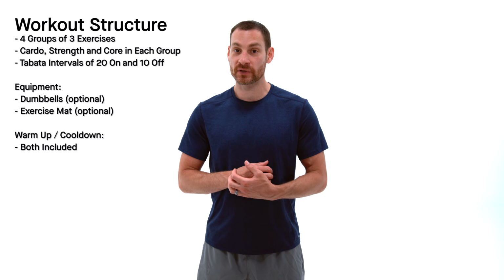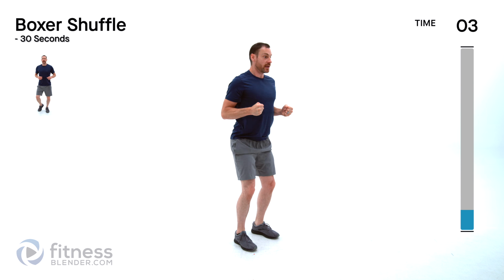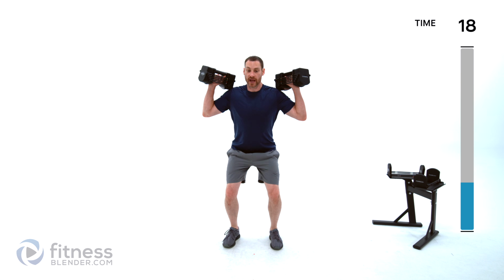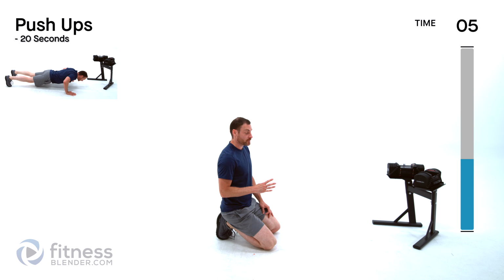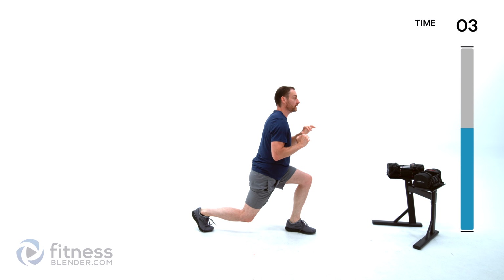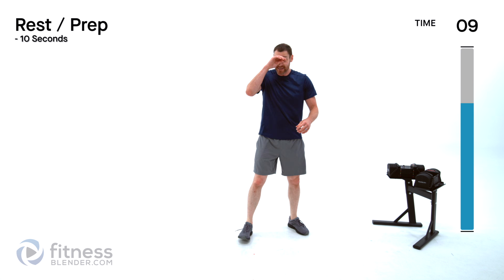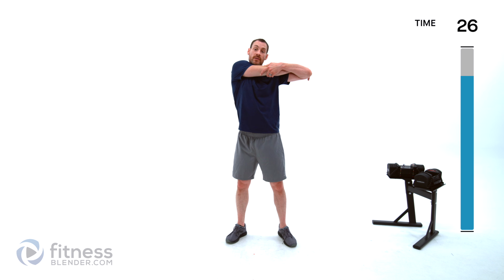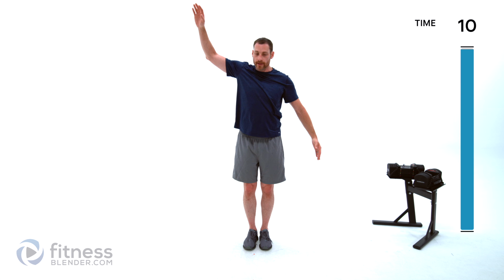23 Minute Cardio Strength and Core Combo - Quick Paced Total Body Combo Workout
And FB Plus Passes now available for 1-day up to 3-months @